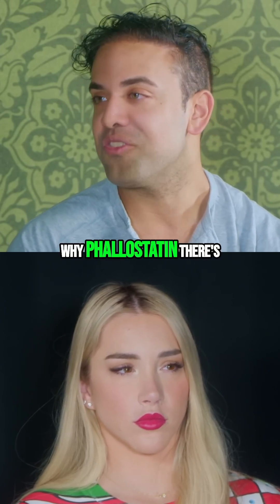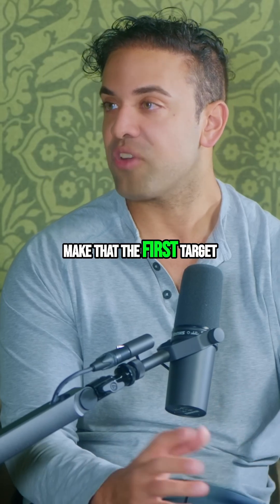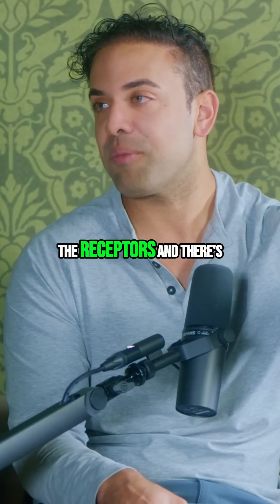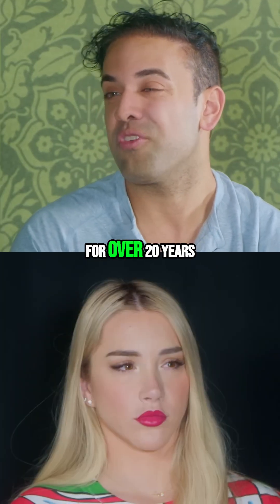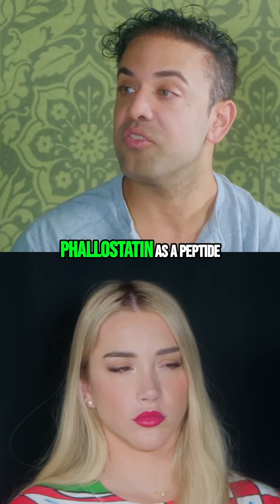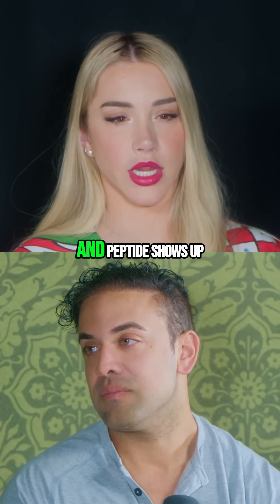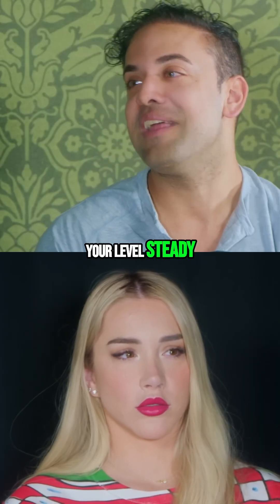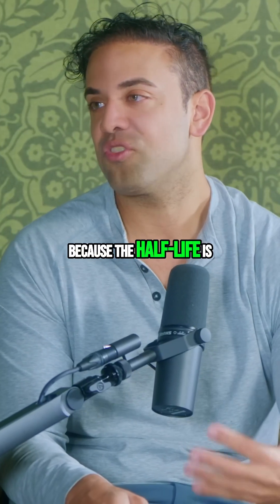Follistatin Gene Therapy: Reversing Muscle Loss & Aging at the Cellular Level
Gene therapy can sound intimidating-especially with all the misconceptions floating around. But when you strip away the jargon, what we're really doing with therapies like follistatin is restoring what the body once produced naturally in your younger years. Follistatin is a peptide your body already makes. As you age, those levels drop-and so does your ability to maintain muscle and function. Our goal is to bring those levels back up in a safe, sustained way. One injection of this peptide gene therapy can last up to a year and helps the body communicate new signals for repair and strength.In my conversation with @mikhailapeterson, we talked about how this science is reshaping aging-without needing daily peptide injections or waking up at 3am to jab yourself just to maintain levels.Let's keep demystifying advanced medicine— because real healing is rooted in understanding, not fear.